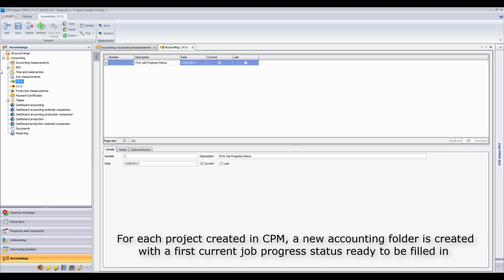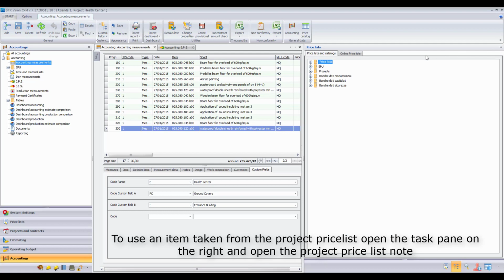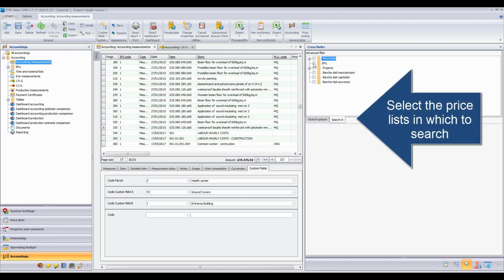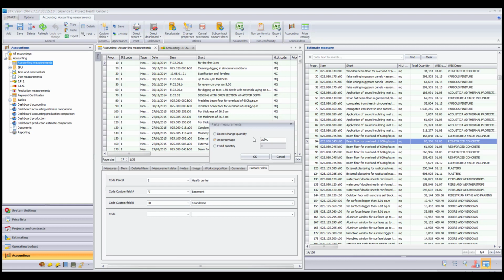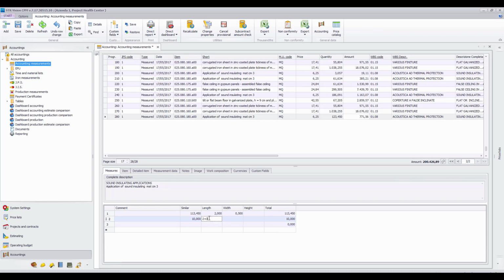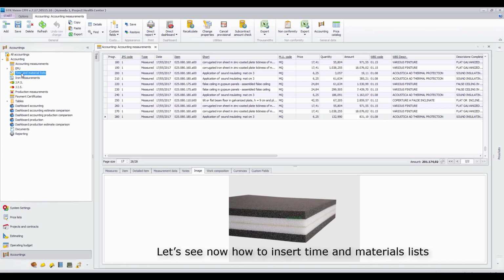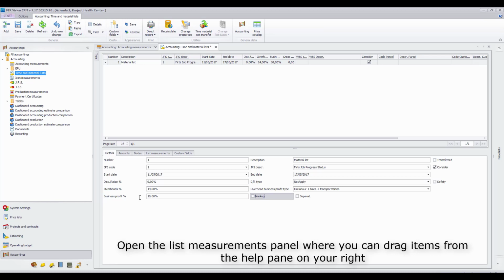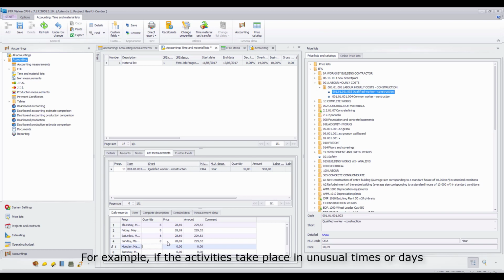Accounting Part 1 | STR Vision CPM Tutorial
Creating an accounting and inserting quantities and percentages